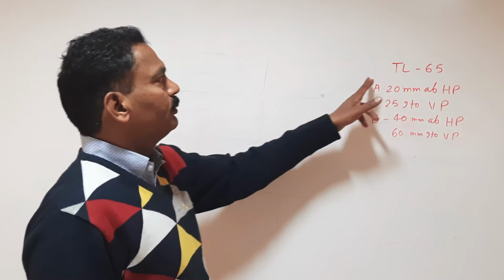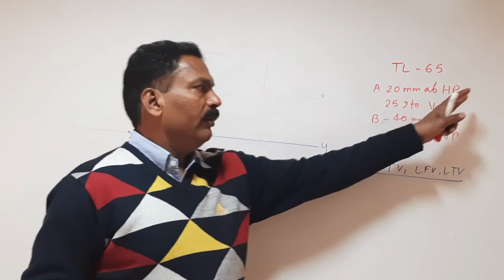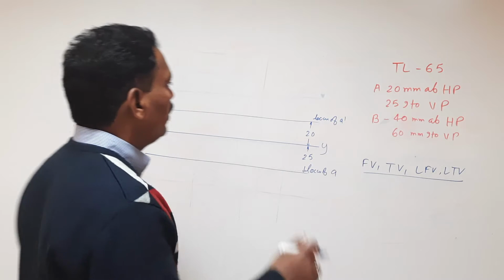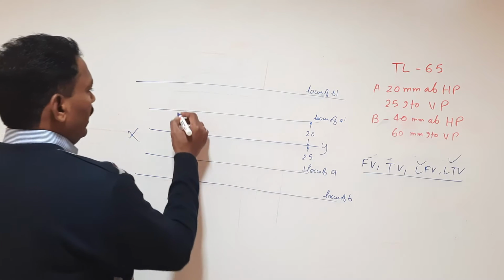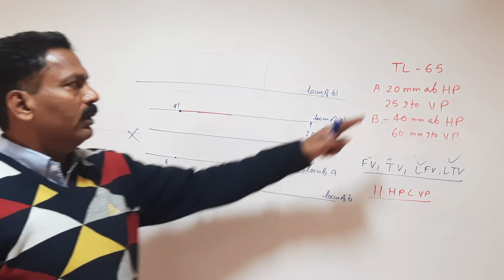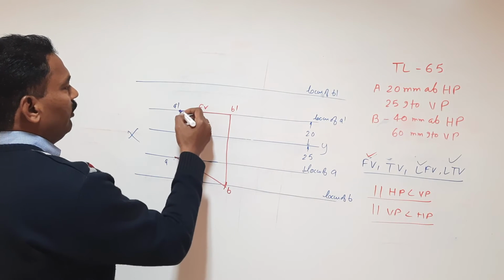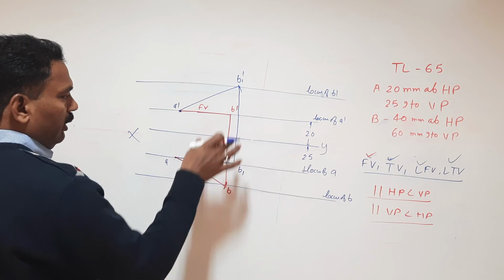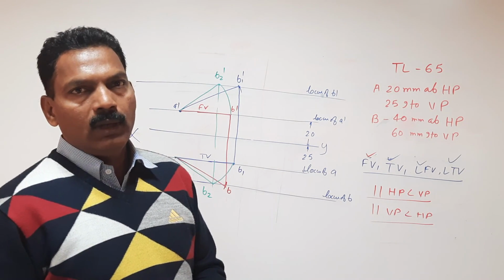Projection of Line, When locus of Points are given